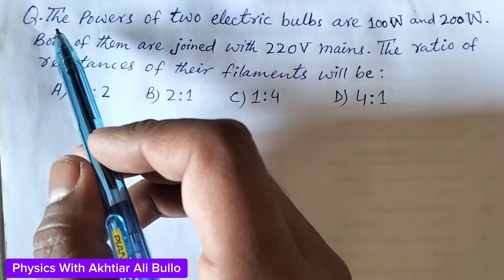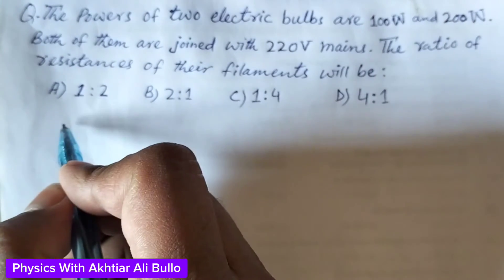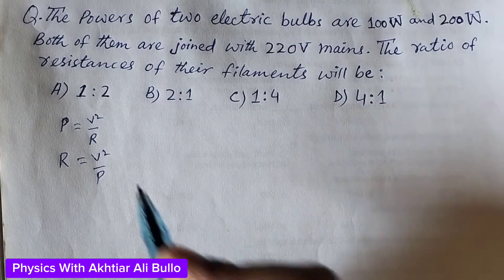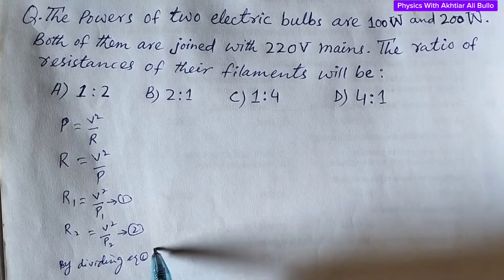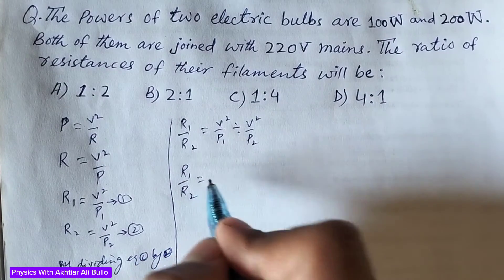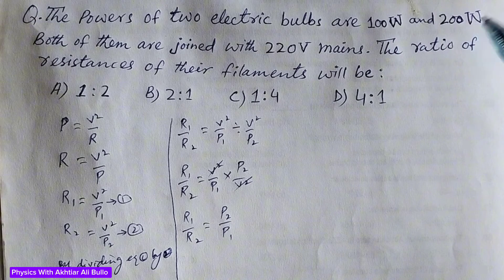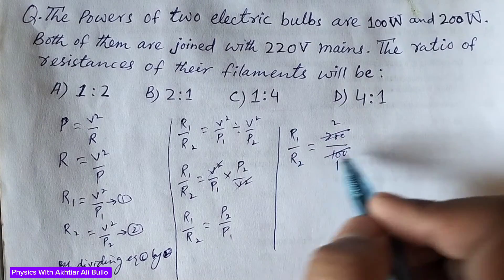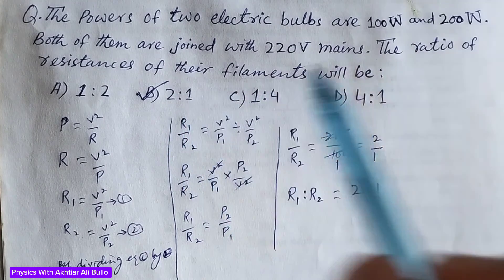The powers of two electric bulbs are 100W and 200W.Both of them are joined with 220V mains.The ratio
The powers of two electric bulbs are 100W and 200W.Both of them are joined with 220V mains.The ratio of resistances of their filaments will be
Power dissipation mcqs
Power loss mcqs
Current electricity mcqs
Electrodynamics mcqs
Physics class 12th mcqs